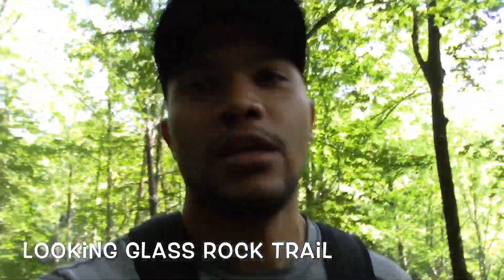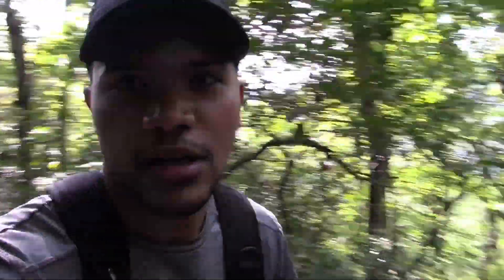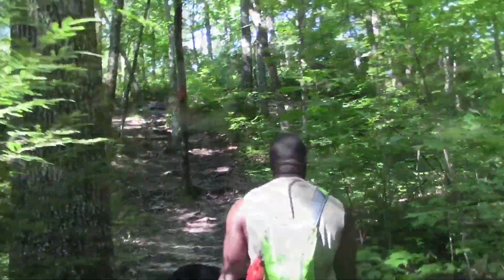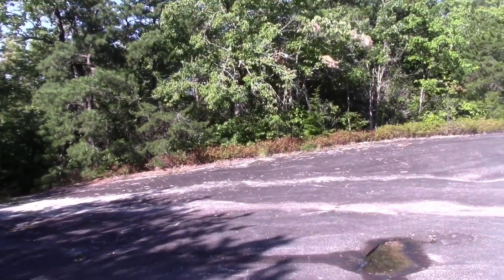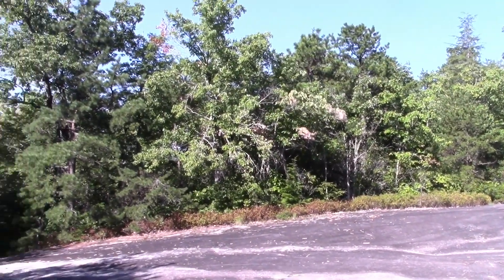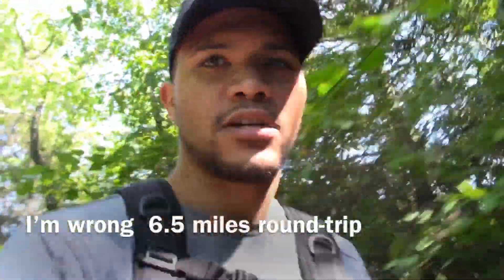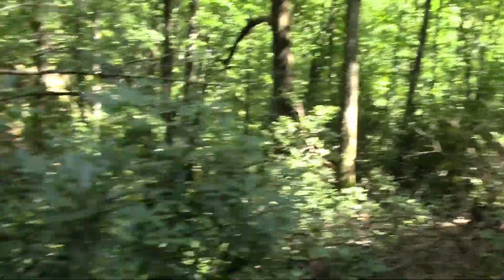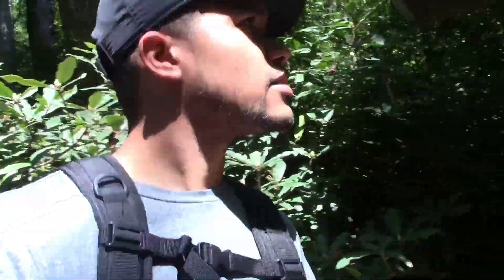Looking Glass Rock Trail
“Top of the mountain”
The Looking Glass Rock Trail climbs about 1,700 ft. in just over three miles (6.5 miles round-trip, allow 4-5 hours). The many switchbacks along the way help make for a long and moderately difficult climb. A strong hiker can make it to the top in 1.5 hours and down in one hour. The views from the top are well worth the effort. The trail is well blazed in yellow and easy to follow.

Topofthemountain82

Trail-head Coordinates
35.29090, -82.77645